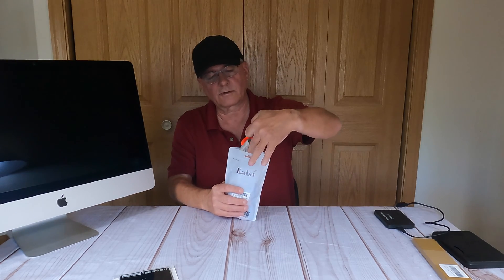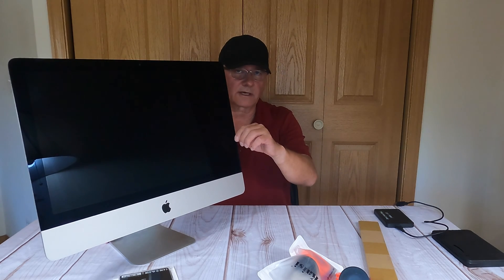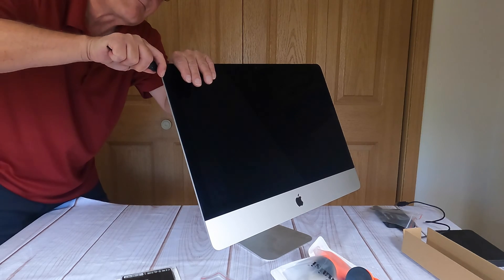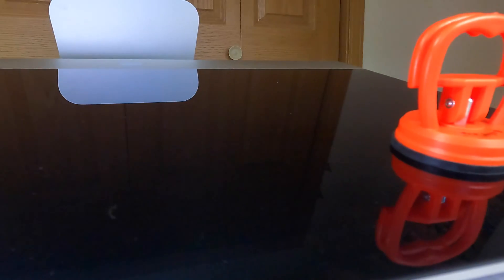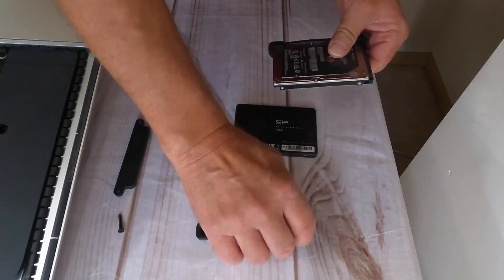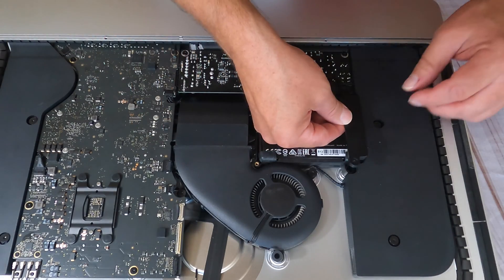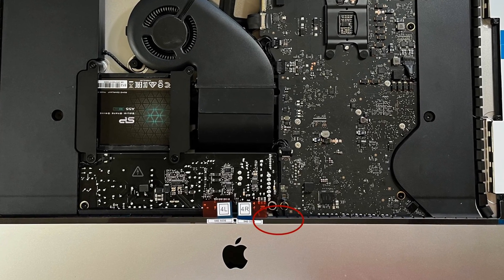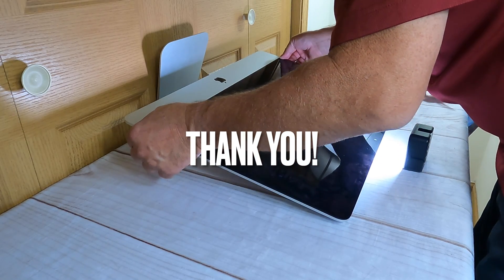Apple iMac HDD to SSD Upgrade 2017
Upgrading my 2017 Apple iMac's HDD to a SSD (solid state drive) will be a first for me. After the iMac is upgraded with a new SSD the iMac's performance will improve significantly. If you have ever done this and after completing this upgrade, discovered that the microphone isn't working anymore, watch this video, you might find your answer.